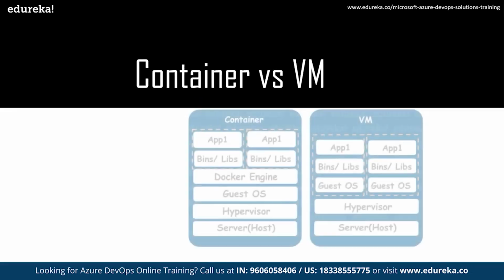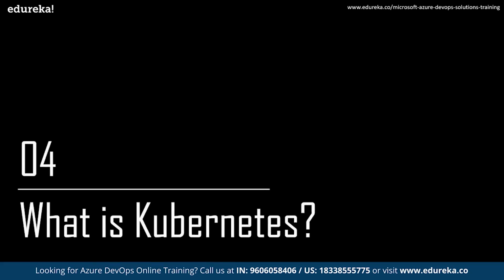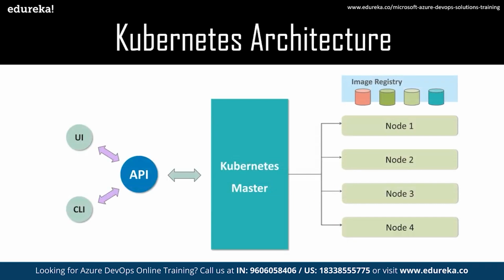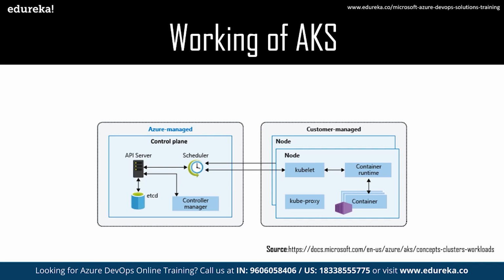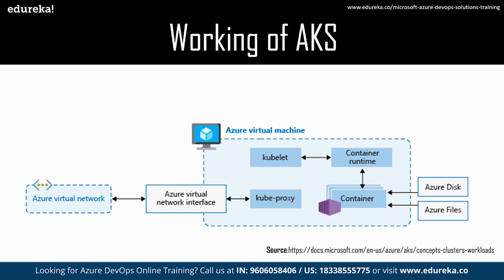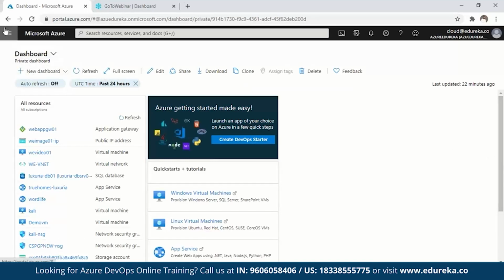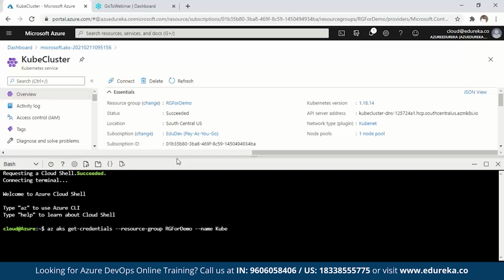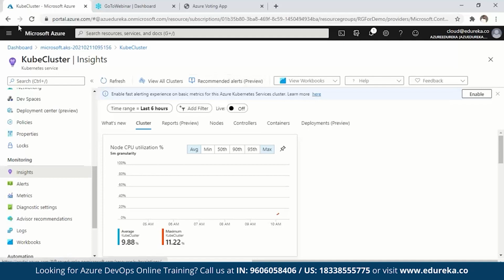Introduction To Azure Kubernetes Service | Edureka | Azure Rewind - 3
This Edureka "Azure Kubernetes Service video will give a detailed information about containers, and how Azure Kubernetes Service helps orchestrate containers on Microsoft Azure Cloud Platform.
This video contents:
00:00:00 Introduction
00:01:45 What is Azure?
00:05:16 What is Azure Kubernetes?
00:5:51 Evolution of Software Development & Deployment
00:06:23 VM &Containers
00:06:54 Working of Kubernetes
00:10:22 Working of AKS
00:11:52 Use case
00:13:31 Hands-on

What is the AZ 305 Certification?
The AZ 305 exam is considered an important test for becoming an Azure Solutions Architect Expert. Candidates who want to earn certification for the Azure Solution Expert certification should have knowledge of the creation of cloud and hybrid solutions made with Microsoft Azure, including computing storage, network monitoring, and security, designing and implementing Azure solutions architecture according to Microsoft Cloud Adoption Framework and Microsoft Azure Well-Architected Framework. The duties of this role include providing assistance to the stakeholders as well as developing business requirements into design concepts to create secure strong, adaptable Azure Solutions.

How different is the AZ 305 exam from the AZ 303 & 304 exams?
Microsoft is reimaging the Azure Solutions Architect Expert certification by replacing the AZ-303 and AZ-304 with the single AZ-305 exam. To address the overlap between AZ-104 (Azure Administrator Associate) and AZ-303/AZ-304, Microsoft gathered feedback on these exams and decided to make AZ-104 a prerequisite and combine AZ-303 and AZ-304 into a single certification exam AZ-305. The AZ-305 exam is a brand-new exam that suggests it's an updated exam that suggests the exam has been significantly altered and suggests that over a quarter of exam content has been altered.